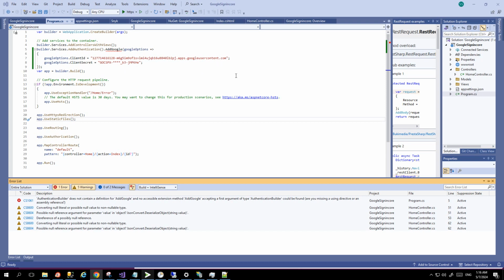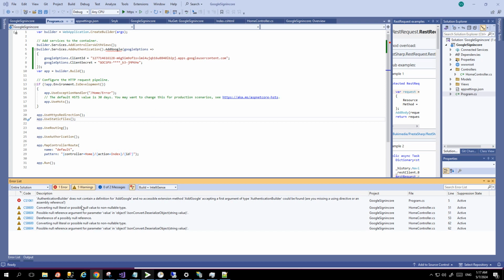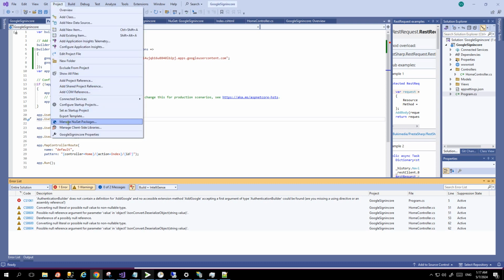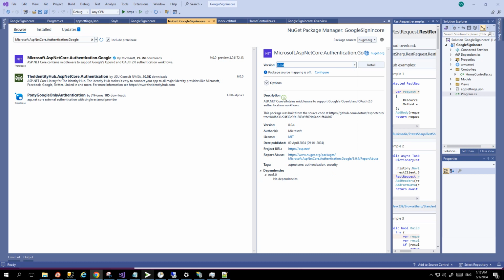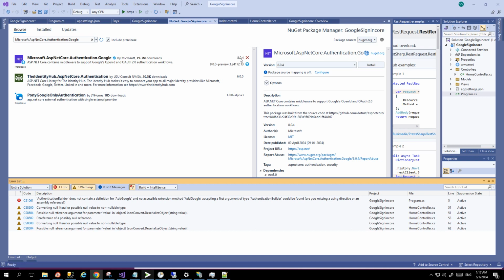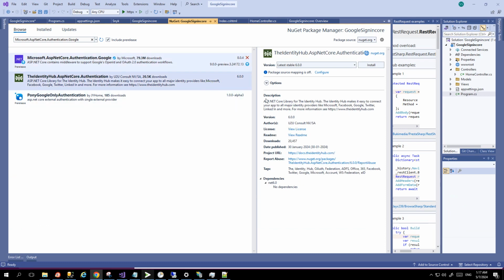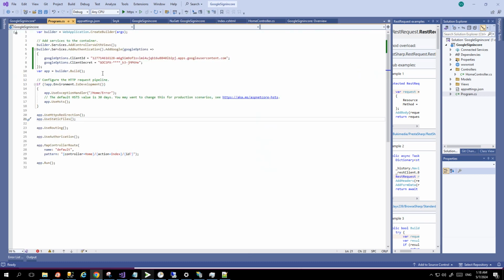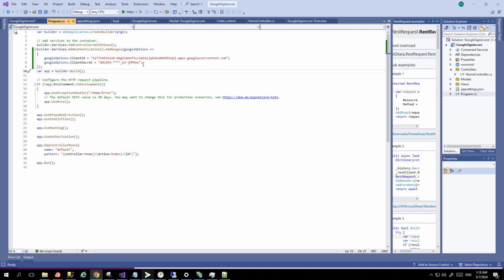Fix AuthenticationBuilder AddGoogle Error in ASP.NET Core | Google OAuth Setup Guide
Fix 'AuthenticationBuilder does not contain a definition for AddGoogle' error in ASP.NET Core — complete step-by-step solution for Google OAuth integration in .NET 6, 7, and 8.

Getting the error 'AuthenticationBuilder does not contain a definition for AddGoogle' in your ASP.NET Core application? This quick fix video shows you exactly how to resolve this Google authentication error step by step.

This error typically appears in ASP.NET Core 6, 7, or 8 when integrating Google Sign-In using OAuth, and the required NuGet package is missing or incorrectly configured.

🔧 What you'll learn:
✅ Why 'AuthenticationBuilder does not contain a definition for AddGoogle' occurs
✅ Which NuGet package to install to fix the AddGoogle error
✅ How to properly configure Google OAuth in ASP.NET Core
✅ How to set up Google external login in Startup.cs or Program.cs (.NET 6/7/8)
✅ How to get Google Client ID and Client Secret for OAuth
✅ How to register Google login middleware in ASP.NET Core 8

This error occurs because:
- The Microsoft.AspNetCore.Authentication.Google NuGet package is not installed
- The package version is incompatible with your .NET Core version
- The using directive for Google authentication is missing
- The services.AddAuthentication() setup is incomplete

💡 Works with: ASP.NET Core 6 | ASP.NET Core 7 | ASP.NET Core 8 | .NET 6/7/8 | Visual Studio 2019/2022